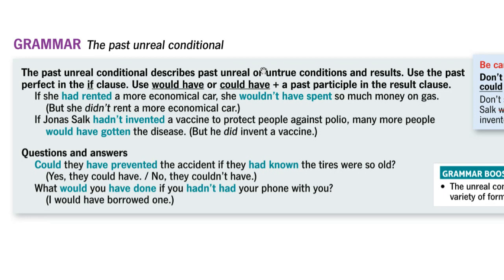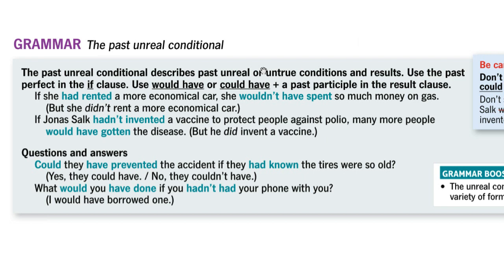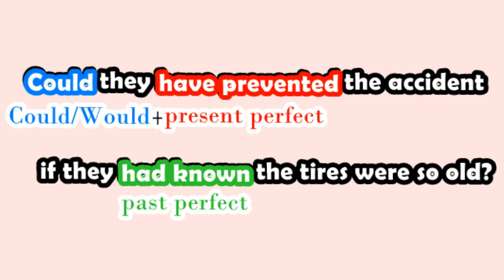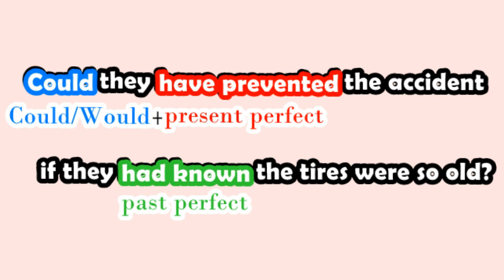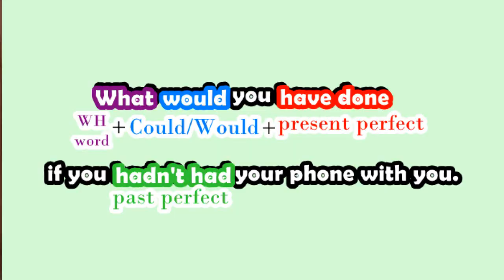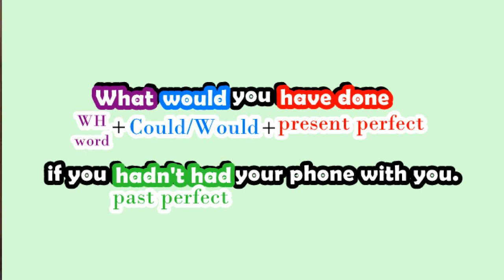4th semester second class (SUBTITILED)